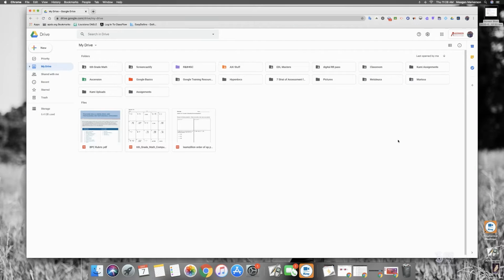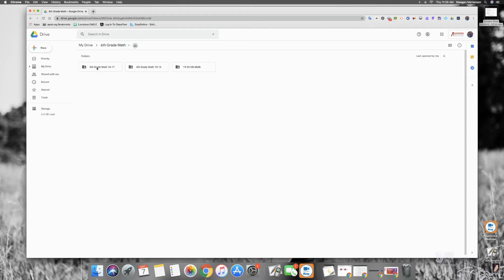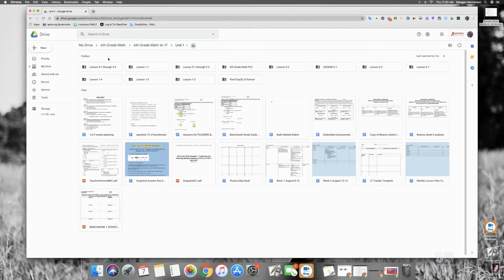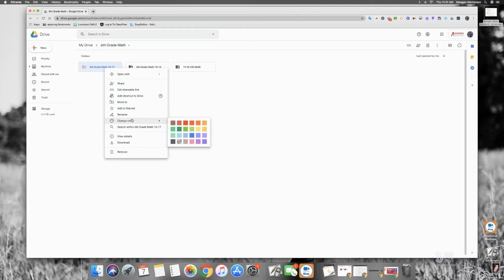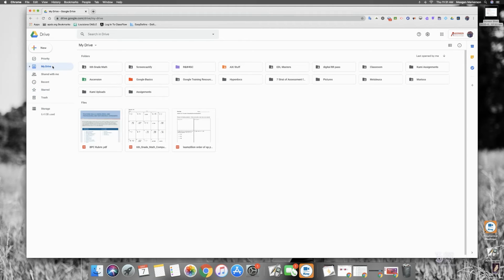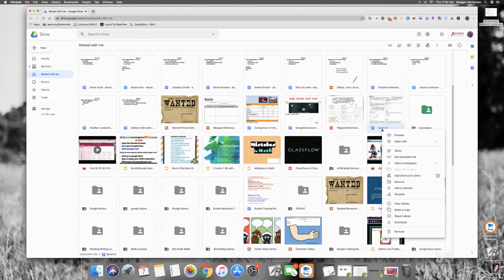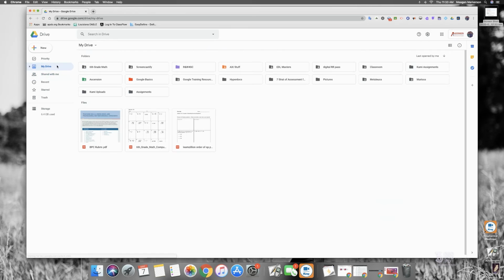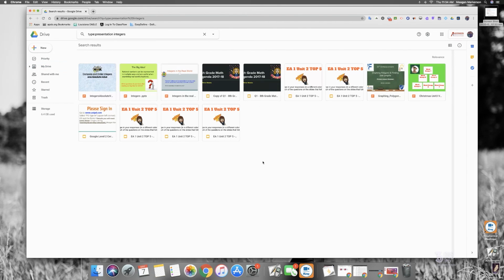Tips for Organizing Your Google Drive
Staying organized is an important part of effective teaching, and digital tools like Google Drive are no exception. Join us as we discuss some easy ways to do a quick clean-up within your Google Drive. Trust us, you’ll thank yourself when you have a nice and neat workspace!